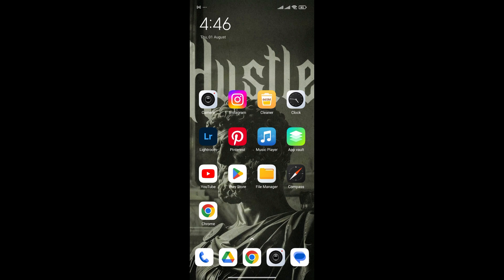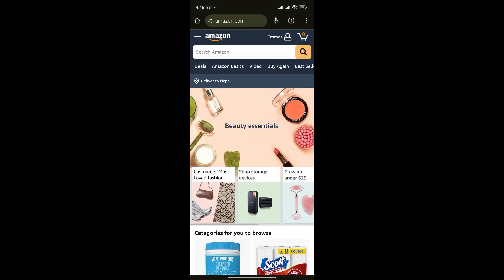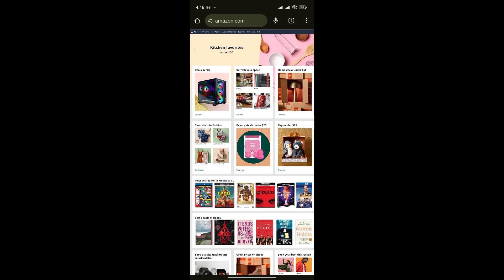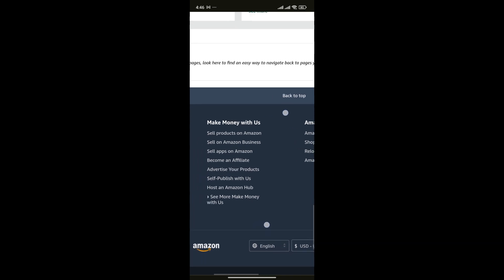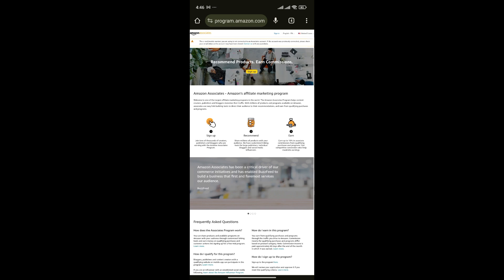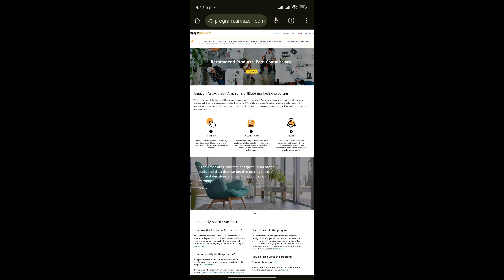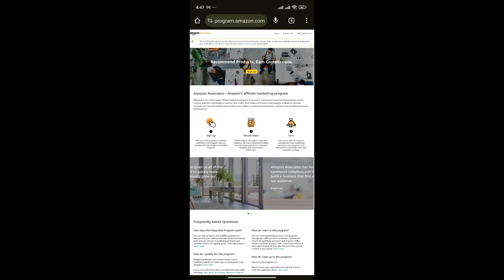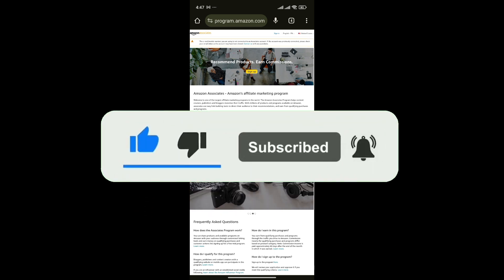How to Earn Commission on Amazon 2024?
Want to start earning commission through Amazon? This tutorial covers everything you need to know to get started with Amazon's affiliate program. Learn how to sign up, create affiliate links, and promote products to earn a commission on sales. Whether you're new to affiliate marketing or looking to expand your income streams, this guide will set you on the right path.

Hey EveryOne!